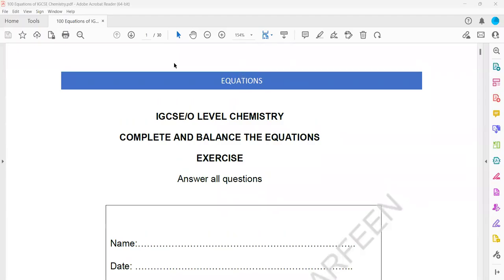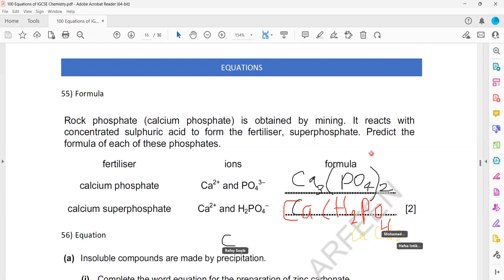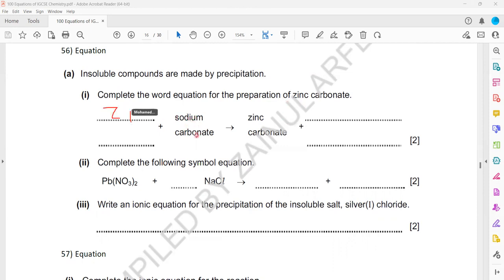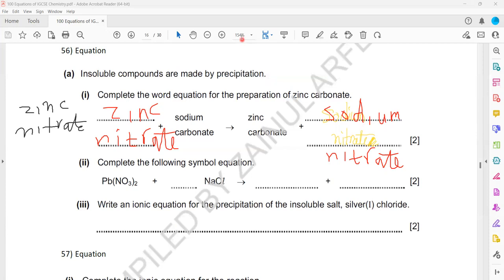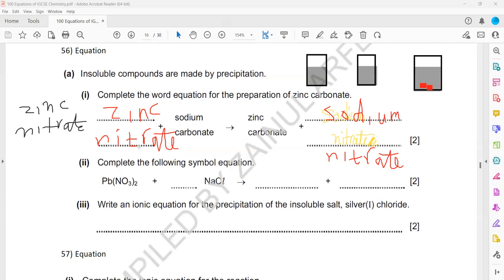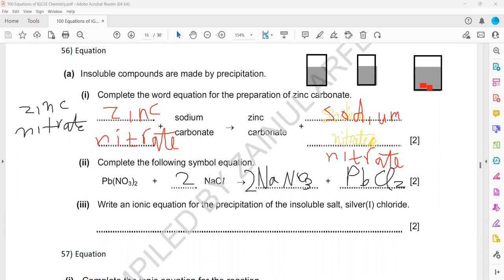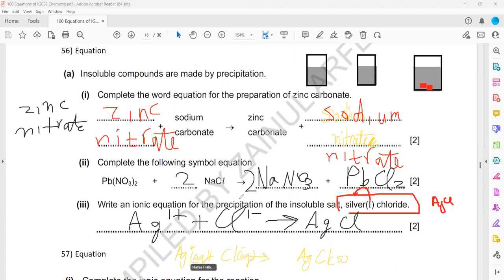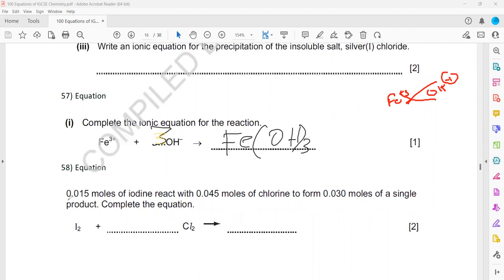100 Equations of IGCSE Chemistry